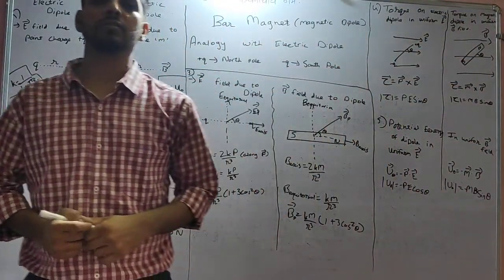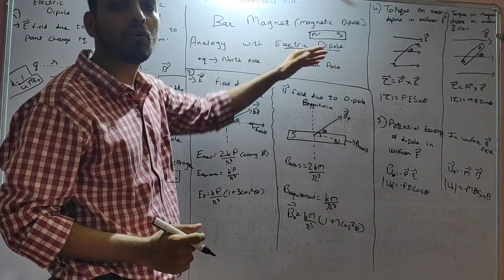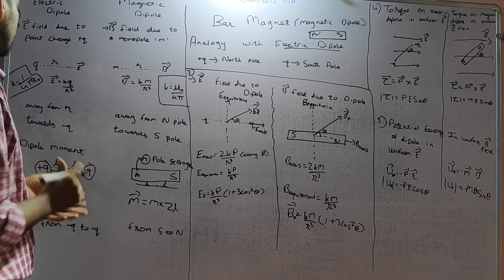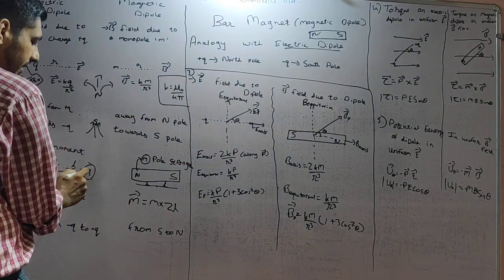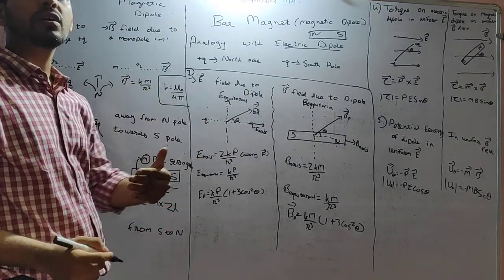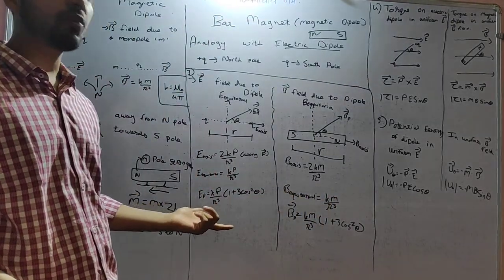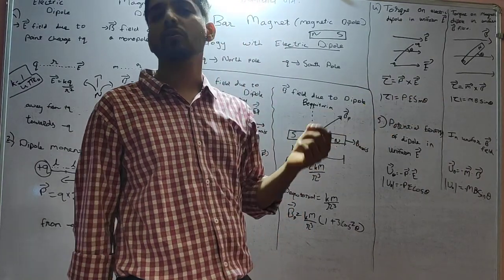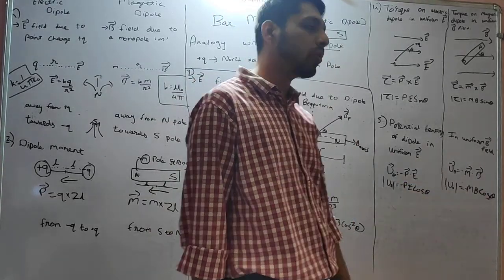Analogy of electric dipole and magnetic dipole